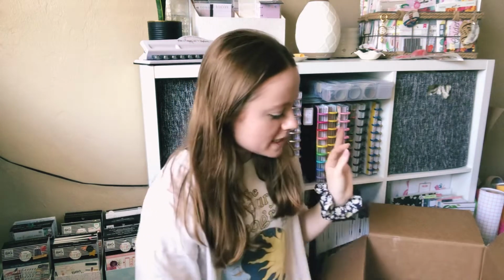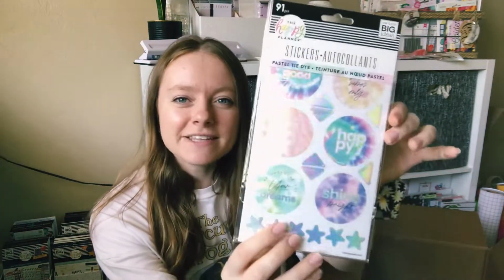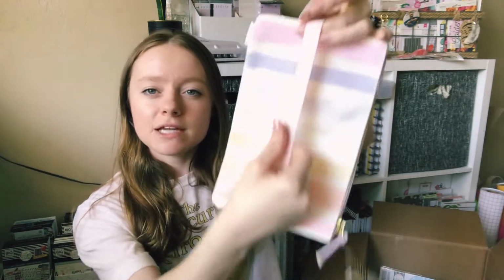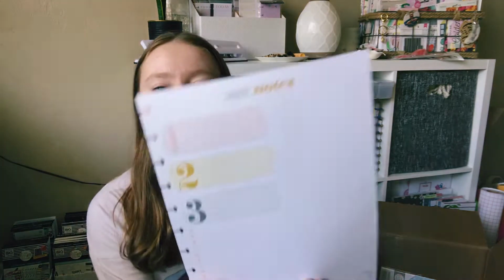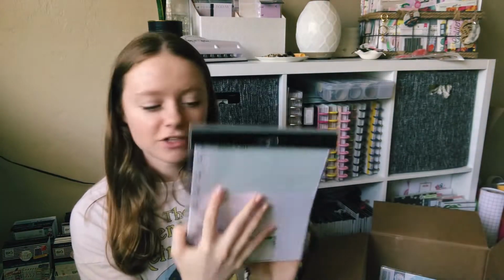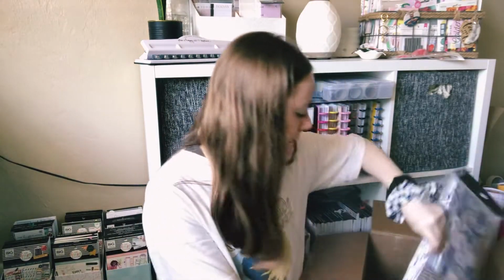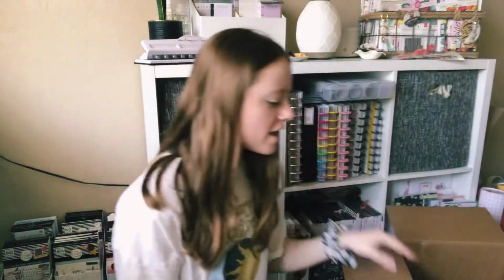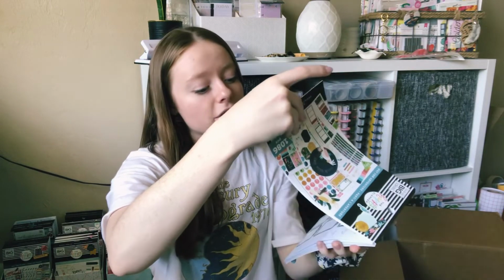The Happy Planner BTS Collection Squad Box UNBOXING // CreatewithMandy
YAY! It's time for another unboxing video! This time its the Back to School collection from The Happy Planner

This collection goes live Friday, April 23rd at 9am PST

Shop The Happy Planner (I may earn a small percentage back from your purchase if you choose to use this link)

Get $10 off your first order of $50 or more on The Happy Planner Website when you sign up for Happy Rewards

Amazon Shop (I may earn a small percentage back from your purchase if you choose to use this link)

**As an official Happy Planner Squad Member, I receive select product